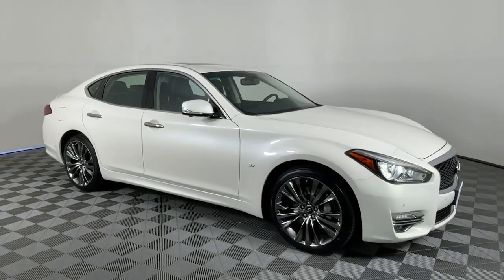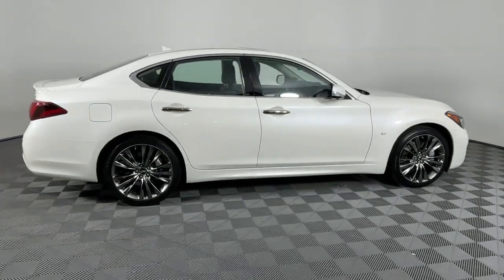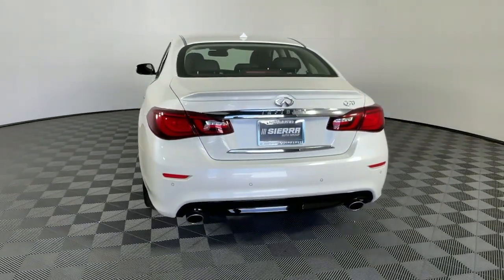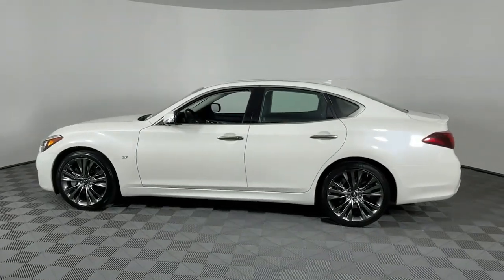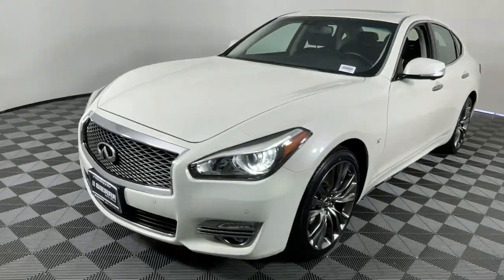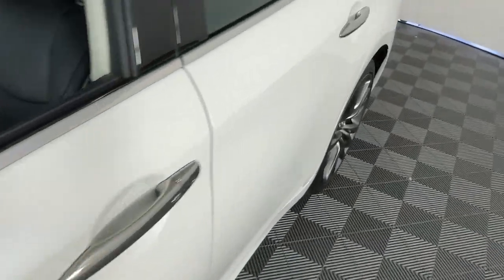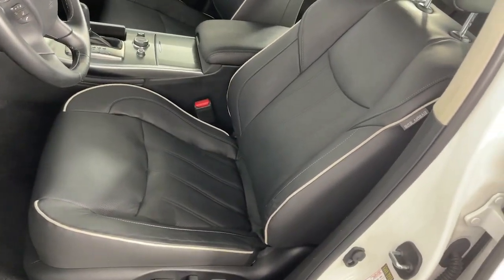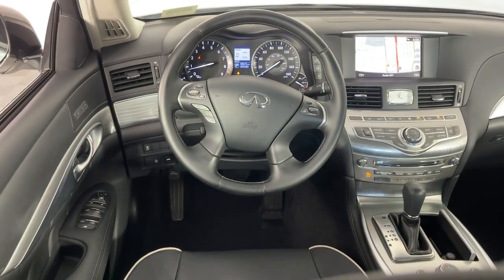2019 INFINITI Q70 3.7 LUXE CA Monrovia, Pasadena, Los Angeles, Montebello, Azusa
Pre-Owned 2019 INFINITI Q70 3.7 LUXE available at Sierra Infiniti of Monrovia located in 821 E Central Ave, Monrovia, CA, 91016. Servicing the Monrovia, Pasadena, Los Angeles, Montebello, Azusa area.
Please mention the stock GT05640 when you contact the dealership for this vehicle.